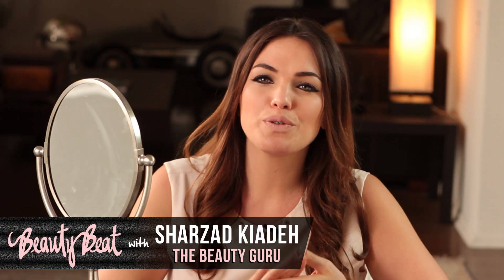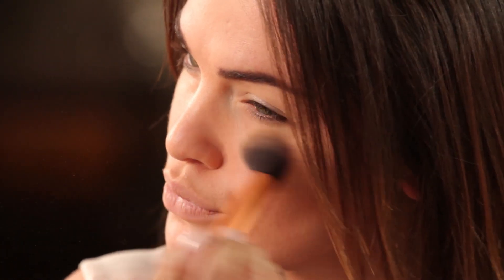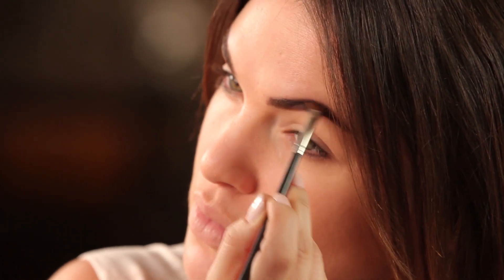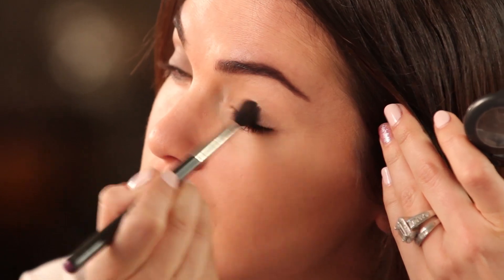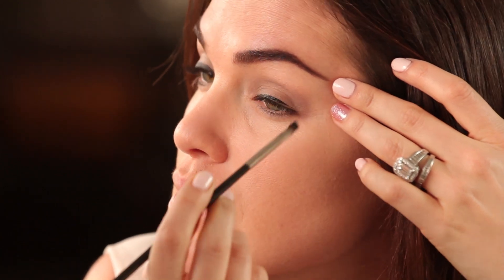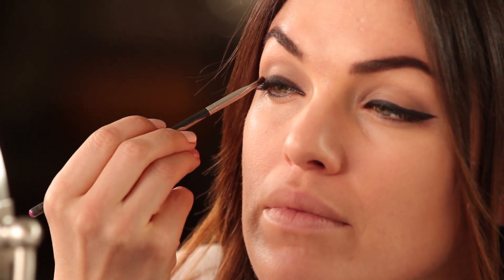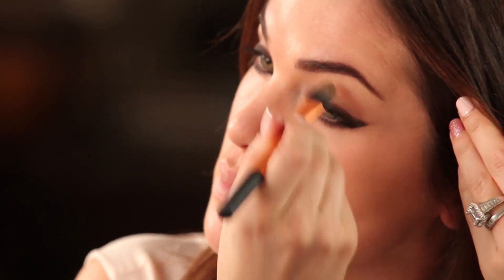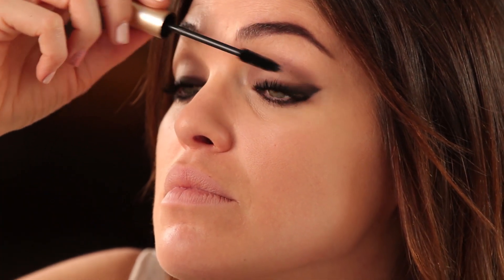Mila Kunis Makeup Tutorial - The Beauty Beat!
SKIN:
MAC Studio Finish Concealer in Nw25
Sheer Cover Shade Adapting Mineral Foundation
NYX Matte Bronzer in Light

BROWS:
Embark Shadow from MAC

EYES:
Physician's Formula Gel Liner in Black
Jane Iredale liner in Black

LIPS:
Myth Lipstick from MAC

BRUSHES:
MAC #174
MAC#224
MAC#266
MAC#217
NYX Lip Brush

Step-by-step guide to creating an edgy makeup look inspired by Mila Kunis on the cover of Allure! Tutorial by Sharzad Kiadeh of LuxLyfe.com.